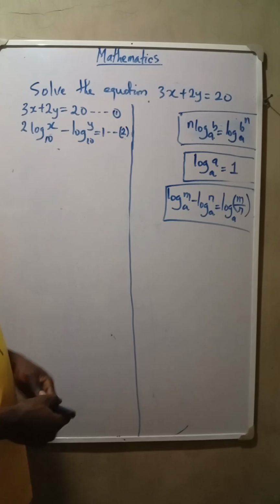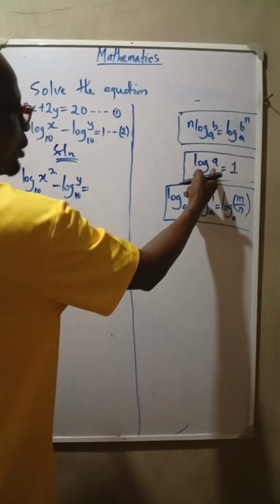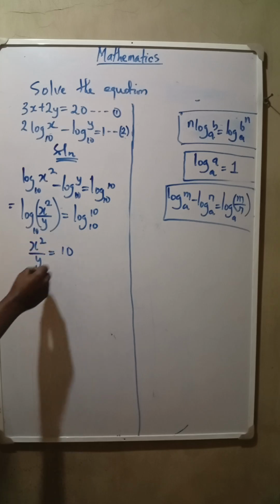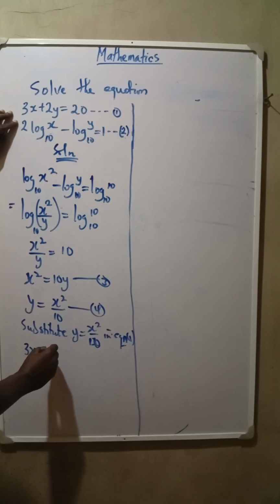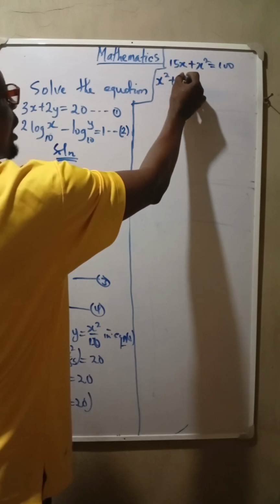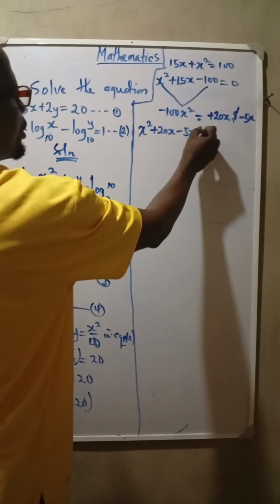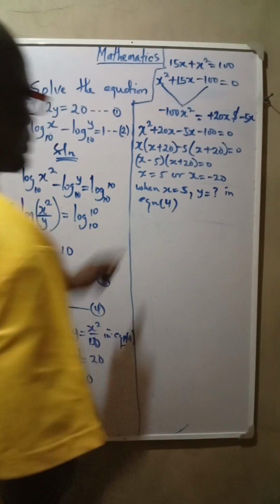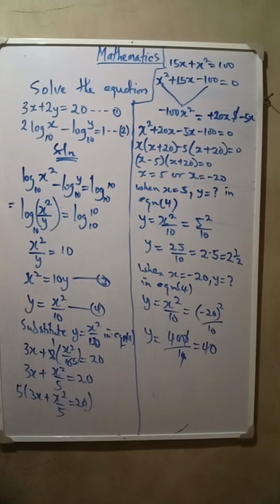What your teacher did not teach you.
Solution to simultaneous equations with one of the having logarithm.
Simultaneous equation with uniform-coefficients.